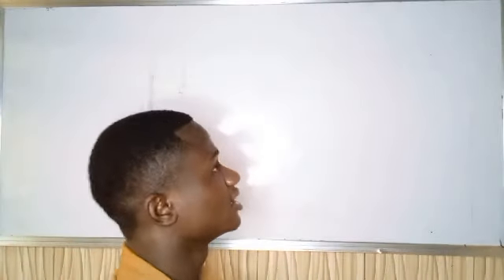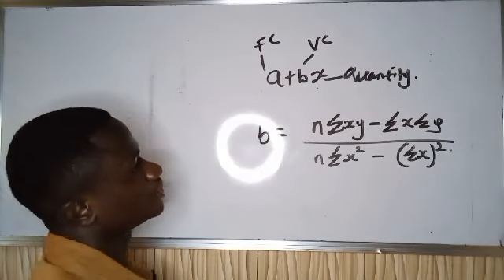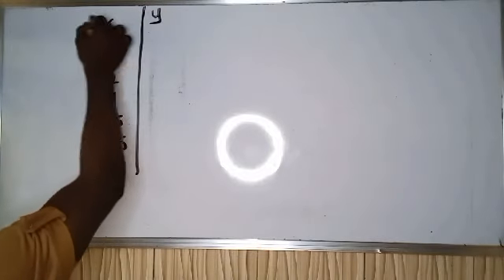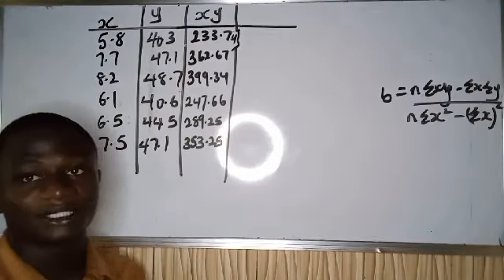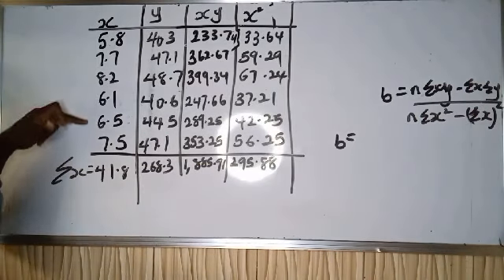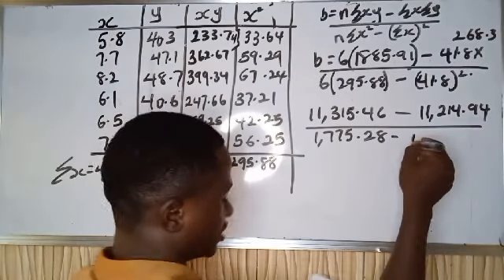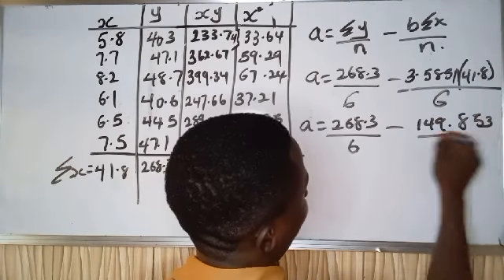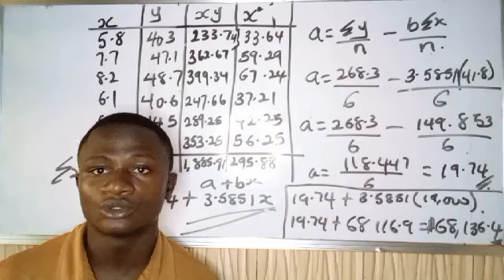COST SEGREGATION || LINEAR REGRESSION METHOD || COST ACCOUNTING || PERFORMANCE MANAGEMENT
0:00--intro-hook
4:02--Question
4:56--Explanation to question
5:26--Solution to getting b(variable cost)
13:36--Solution to getting a(fixed cost)
16:09--Total cost of producing 19,000 units